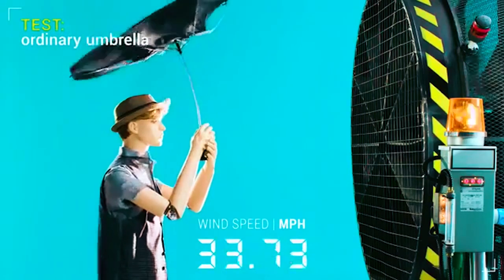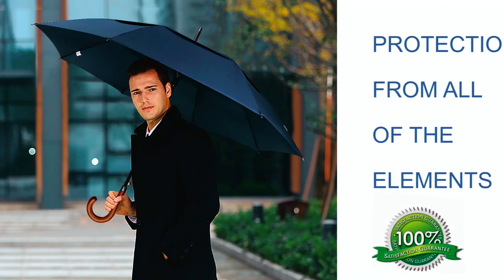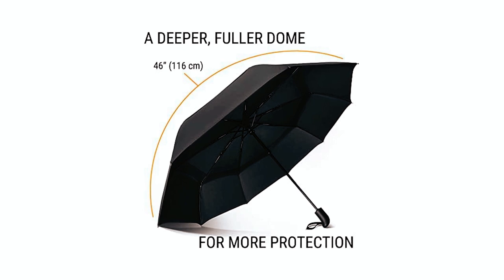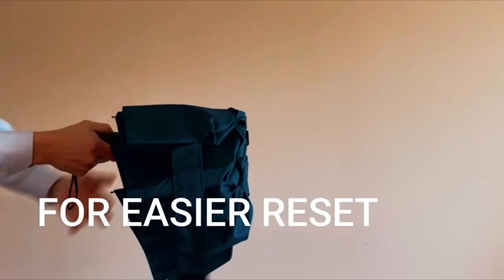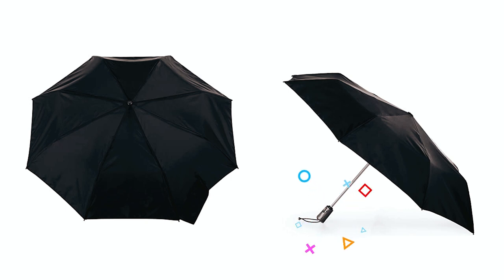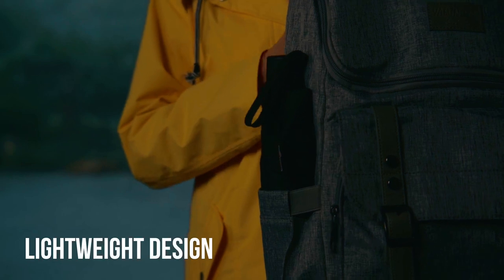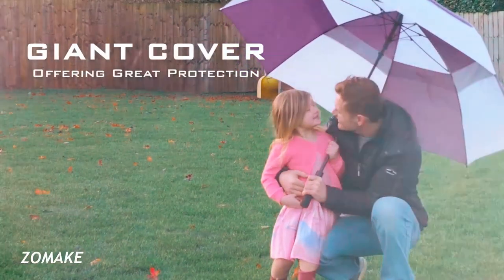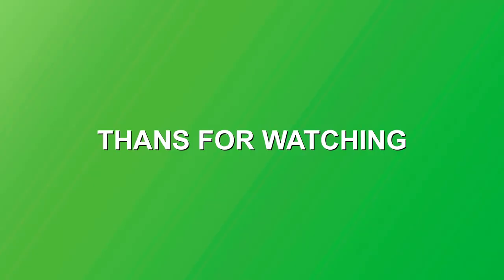Best Windproof Umbrellas in 2024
In this Windproof Umbrella review video; we will show you 5 top rated Windproof Umbrellas to buy in 2024. We made this list based on our personal opinion based on their price, quality, durability, brand reputation, user feedback and other related issues.

►Amazon Links◄

00:00 ➜INTRODUCTION.

00:34➜ 1. G4FREE WINDPROOF UMBRELLA
01:50 ➜ 2. PROSTORM WINDPROOF UMBRELLA
02:59 ➜ 3. TOTES WINDPROOF UMBRELLA
04:04 ➜ 4. GORILLA GRIP WINDPROOF UMBRELLA
05:28 ➜ 5. ZOMAKE WINDPROOF UMBRELLA
06:25➜ OUTRO

If you've ever experienced the frustration of your umbrella turning inside out on a windy day, then you know how important it is to invest in a reliable and sturdy windproof umbrella. In this video, we will showcasing the top 5 umbrellas that are designed to withstand strong winds and keep you dry in any weather condition. Whether you're strolling through the city streets or facing a stormy day, these umbrellas will be your ultimate shield. Let's get started!

We hope you found it helpful in choosing the perfect umbrella to withstand those gusty winds. With these umbrellas in hand, you'll never have to worry about getting caught in the wind and rain again. Stay protected and stylish with the best windproof umbrellas available.